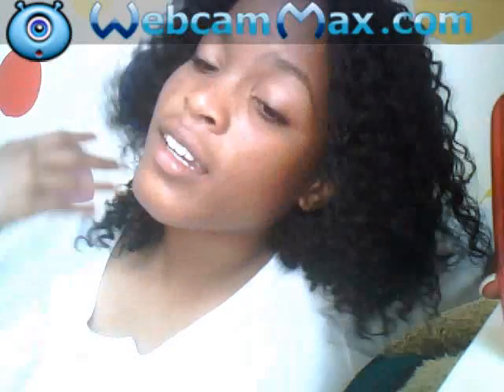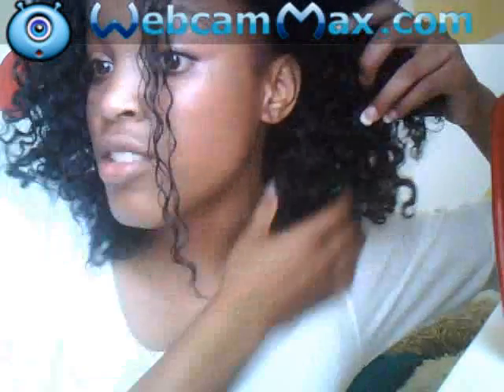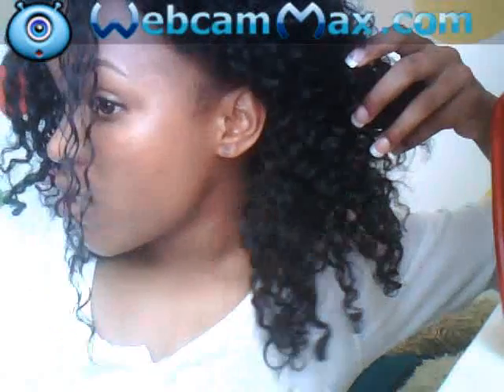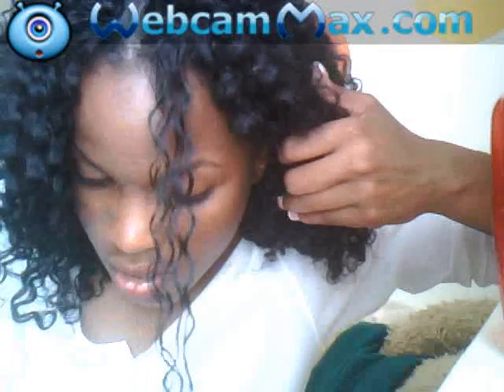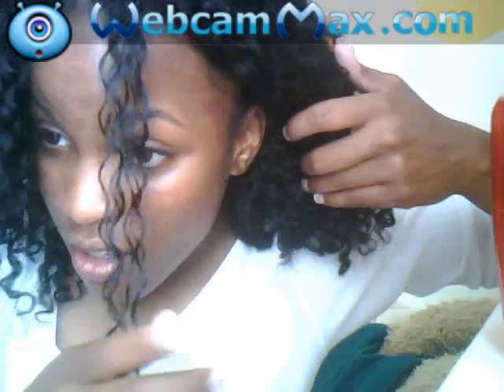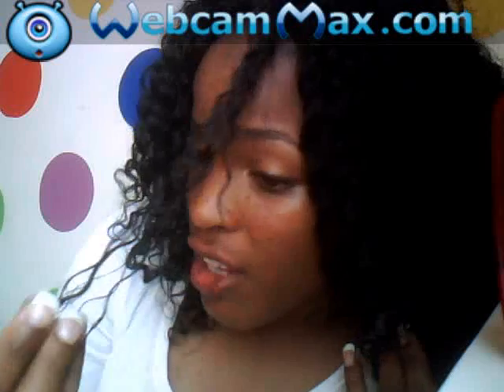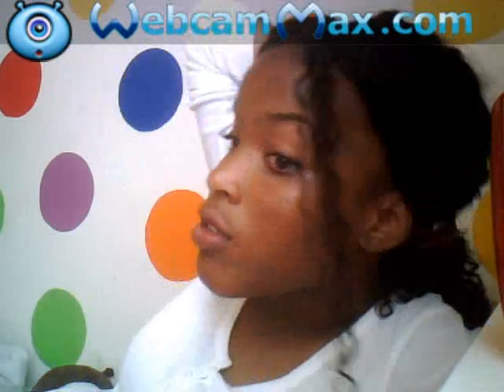Milkyway Fourbulous Jerry curl wet an wavy review pt2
part 2

p.s something i DID NOT mention is that if you get the jet black color (as i did) when you wash or wet on a daily basis (depending on how saturated it is) you may experience colored leaking. =/